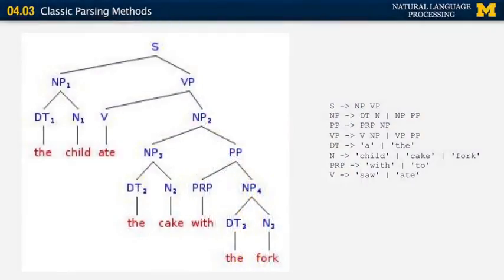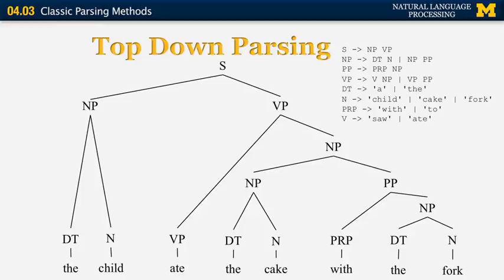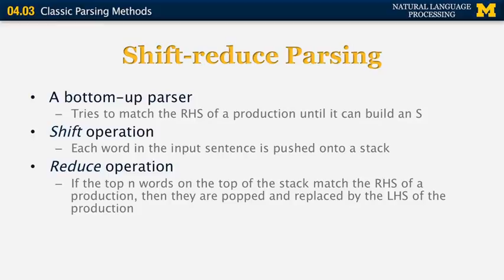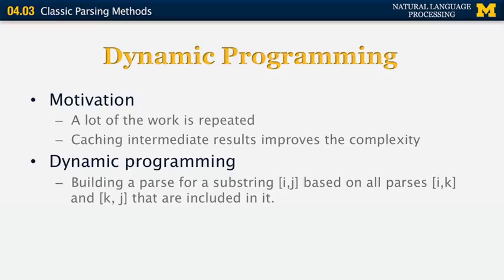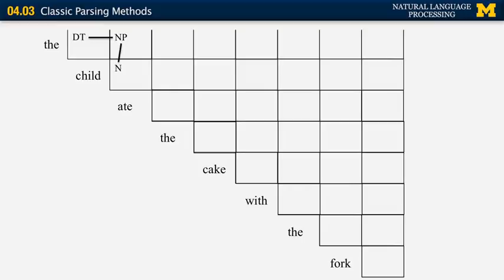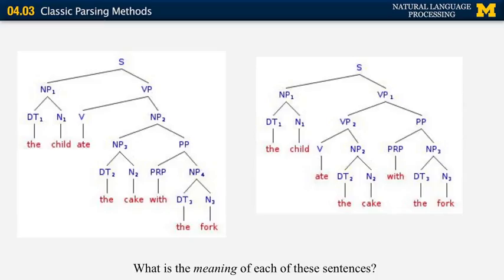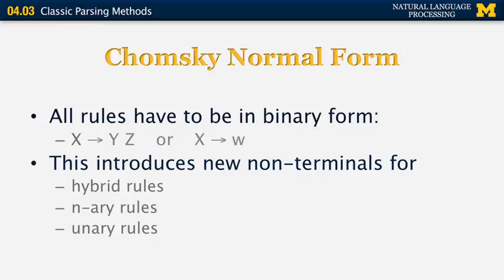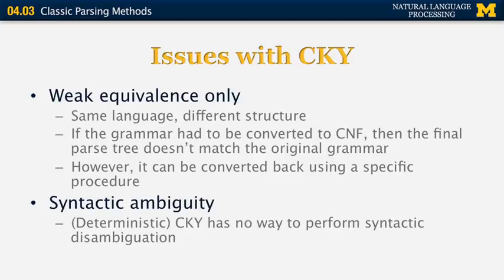Lecture 24 — Classic Parsing Methods - Natural Language Processing | Michigan